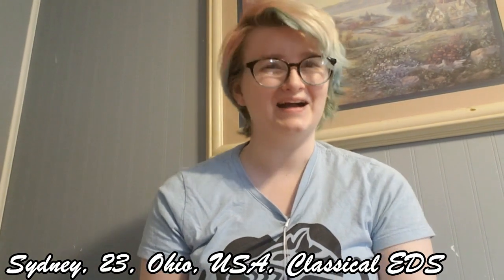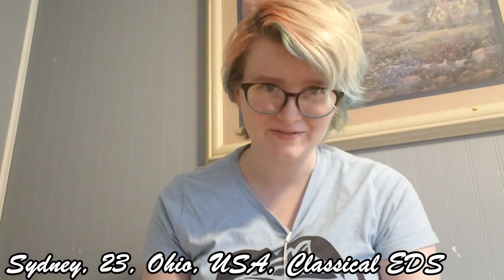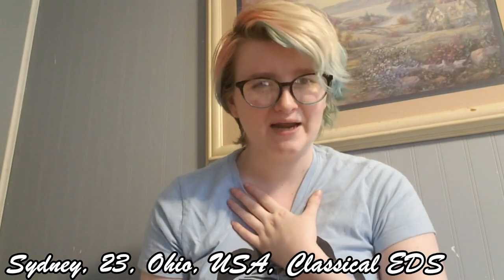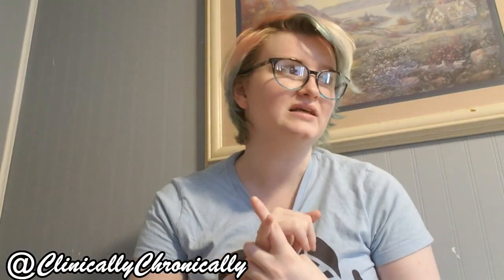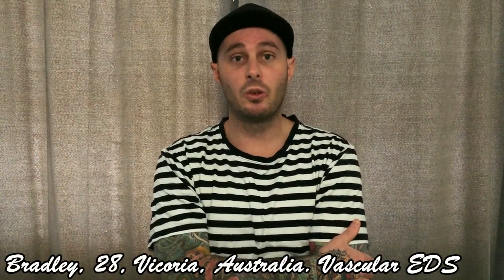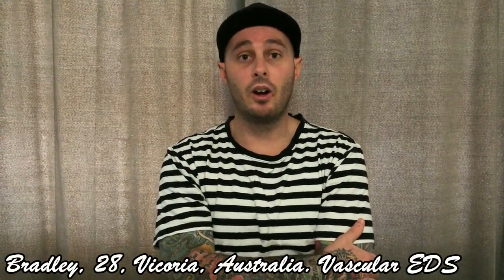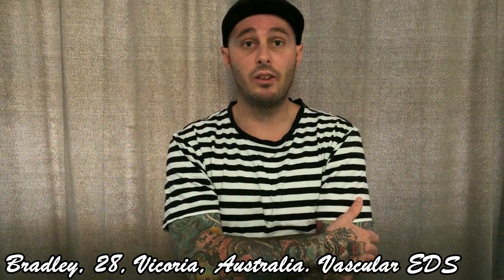All About Classical EDS & Vascular EDS || EDS Awareness Month 2020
I cannot believe that EDS (Ehlers Danlos Syndrome) & HSD (Hypermobility Spectrum Disorder) awareness month has come round quite so quickly again! This is the beginning of my 4th annual set of EDS awareness month videos which bring together people from across the world with different types of EDS & HSD to raise awareness and tell you what it is like to live with these conditions on a daily basis. It would mean the world to us if you could share and help raise awareness this EDS awareness month 2020.

This week I'm talking to 2 very special zebras who both live with rare types of EDS. Sydney is from the USA and lives with Classical EDS which means her skin is extremely fragile and extremely stretchy. Many of the other traits if cEDS are similar to those experienced with the more common hypermobile type. Bradley is from Australia and has vascular ehlers danlos syndromes which affects 1 in 90,000 and is one of the most life-threatening types of EDS.

If you found this video helpful or informative please consider donating to our fundraiser for the EDS society . You can find more information about EDS & HSD by visiting ehlers-danlos.com

I'm Chronically Jenni & I was diagnosed with EDS, POTS & a CSF leak in 2016 and I make weekly vlogs about my life with chronic illness as well as content that helps other people living with these conditions and raises awareness.

Meet this year's Dazzle:

Alexis, 19, Alberta, Canada. hEDS. Instagram @ggalexis12 or @therarewanderer

Amy, 24, Dunblane, Scotland. hEDS. Instagram @ymagunn

Becca, 36, Surprise, Arizona, USA. hEDS. Instagram @the_stoli_zebra Co founder of AZ Zebras (non profit support group in Arizona.)

Bradley, 28, Merrigum, Victoria, Australia. vEDS. Instagram @veds_zebra

Catalina, 21, Chile. hEDS. Instagram @_linacata_

Chloe, 29, Liverpool, UK. hEDS. Instagram @Chloeleanne123 Blog

Desiree, 27, New Jersey, USA. hEDS. Instagram @deschwartz16

Gemma, 23, Bedfordshire, UK. Instagram @gembaileysmith

Hailey, Ohio, USA. hEDS. Instagram @hailhailfail

Iga, 19, Poland. hEDS. Instagram @zebrasmatter Facebook Codzienność w paski

Izzy, 23, New York, USA. hEDS. Instagram @izzykornblau Youtube  @Izzy Kornblau

Jayme, 29, Chicago, Illinois, USA. hEDS. Instagram @msjaymelee

Jeannie, London, UK. hEDS. Instagram @jeannie_di Youtube  @Jeannie Di Bon

Jenni, 24, Essex, UK. hEDS. Instagram @chronicallyJenni Youtube @Chronically Jenni blog

Jess, Hertfordshire, UK. hEDS. Instagram @jessgibson678

Jelly, 16, Wisconsin, USA. waiting for genetic testing for cEDS vs hEDS. Instagram @jelly_is_still_sick

Kim, 31, Ireland. hEDS. Instagram @chronicallykim Facebook @ChroniclesofKim

Laura, 25,  Sheffield, UK. hEDS. Instagram @LolaaMaple

Leslie, 23, Florida, USA. hEDS. Instagram @bellabunny1027

Maddie, 19, North Carolina, USA. hEDS. Instagram @maddies_recovery

Meg, 23, Norwich, UK. hEDS. Instagram @Megnnnrrr

Natasha, 19, Kentucky, USA. Snapchat adams_natasha17

Raquel, 25, Lisbon, Portugal. HSD. Instagram @wonderland.rc

Rebecca, 24, Hertfordshire, UK. hEDS. Instagram @beccaarlouise

Romane, 23, Switzerland. hEDS. Romane also has Autism and was uncomfortable speaking on camera so made signs and Jenni did a voiceover on her pieces. Instagram @roman.esque

Suzanne, 32, Aberdeen, Scotland. hEDS.

Taylor, 14, North Texas. HSD. Instagram @infinitlysunny

Sydney, 23, Ohio, USA. cEDS. Instagram @clinicallychronically